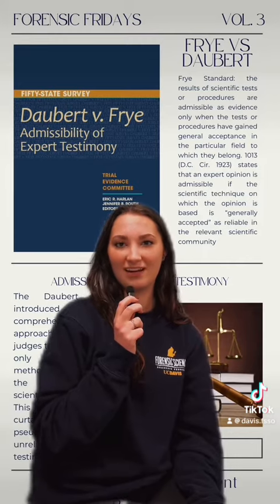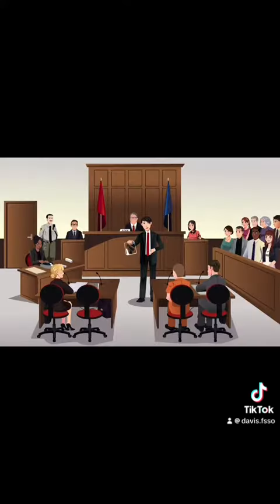Forensic Fridays Episode 3: Frye vs Daubert Standards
Vice President Riley discusses the admissibility of evidence in court based on the Frye and Daubert standards.